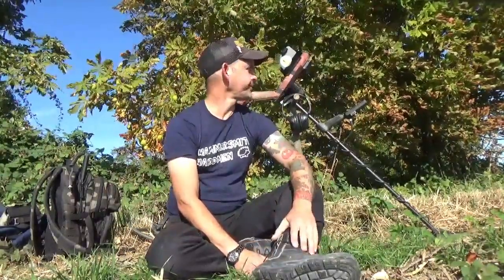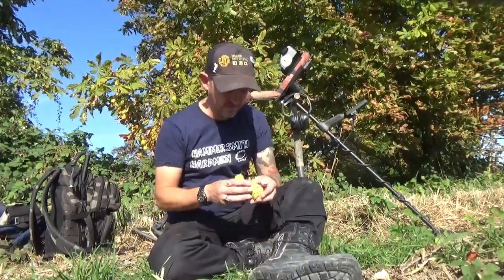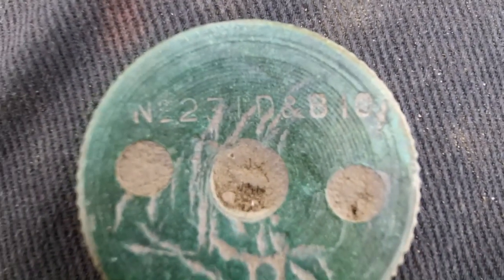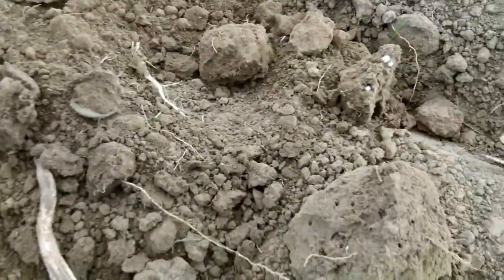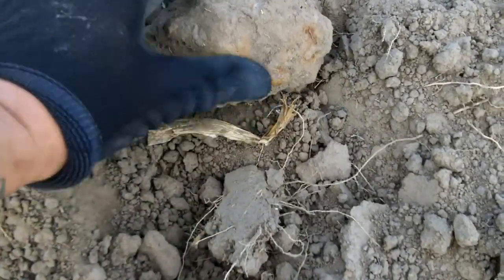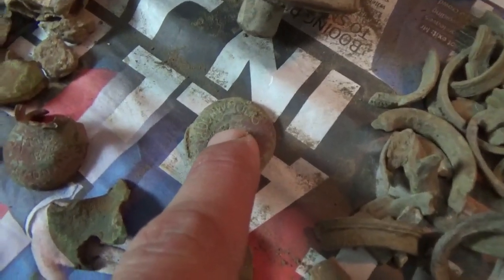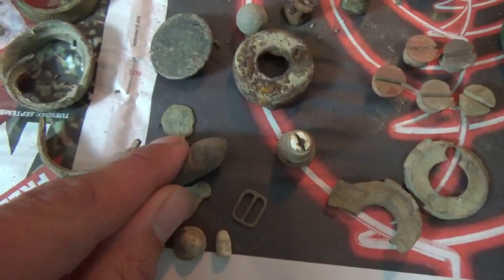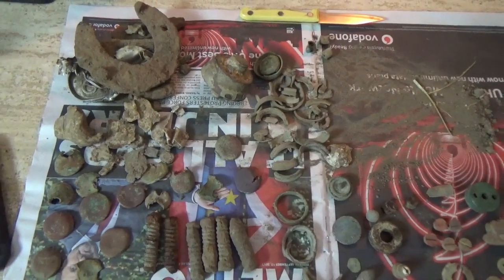Grenades found metal detecting....Minelab equinox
A medieval site turns into a headache with the discovery of a live hand grenade BUT how many spoils your day??
Check out my facebook & Instagram page for photos,upcoming outing and unseen bits that didnt make it to a video